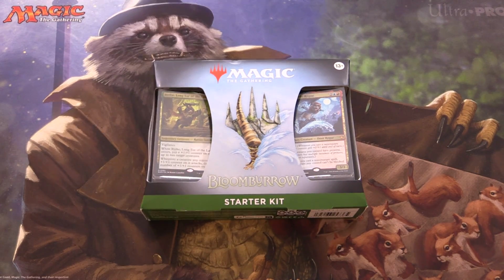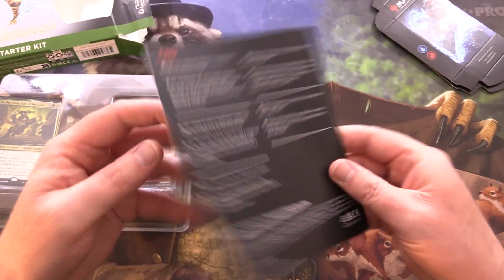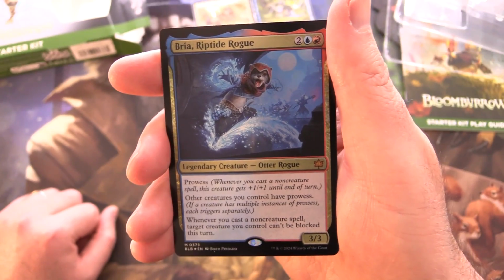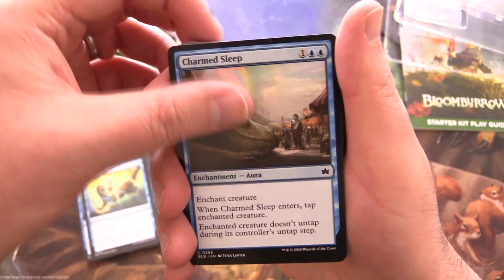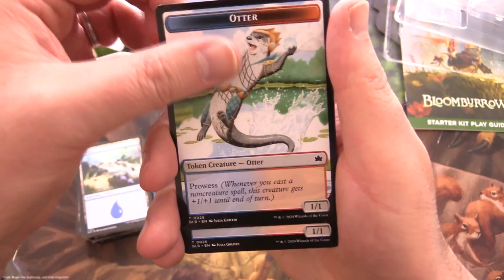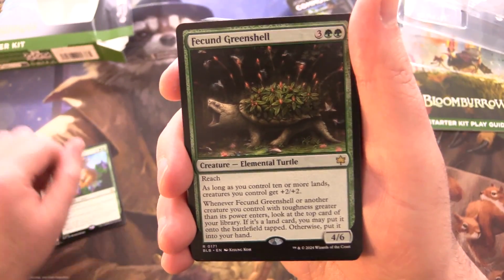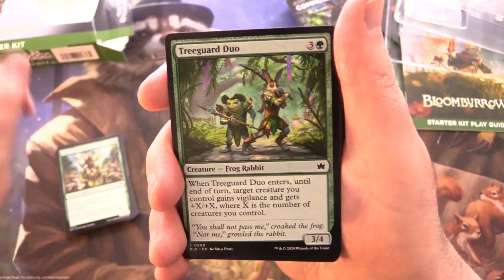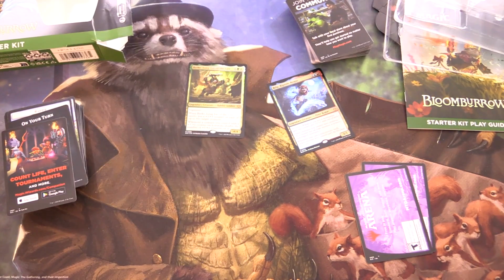MTG 2024 Bloomburrow Starter Kit Unboxed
Unpacking a Magic: The Gathering Bloomburrow Starter Kit, new for 2024. Is it worthwhile? Let's check it out!